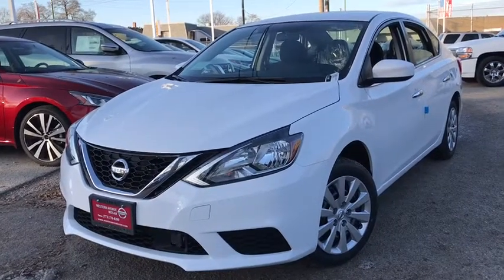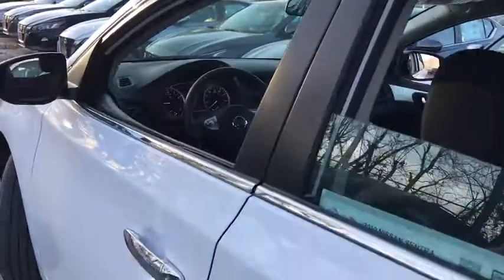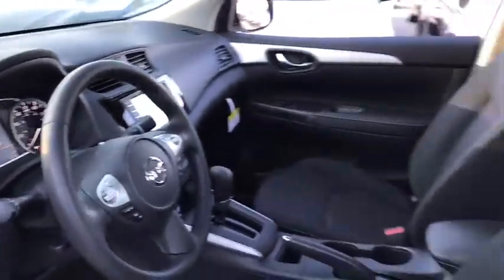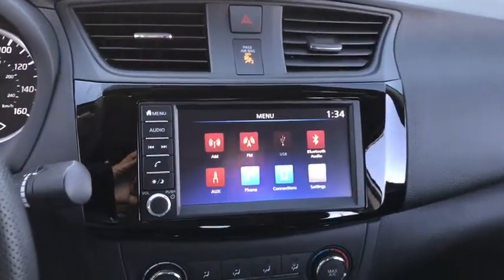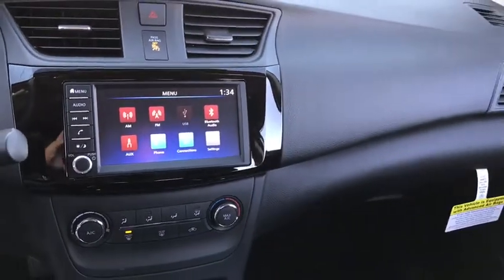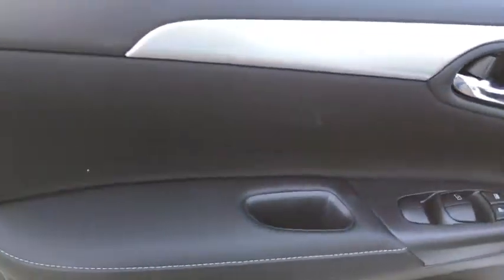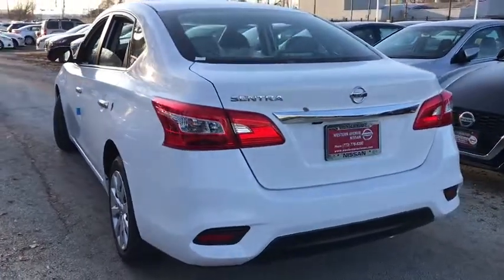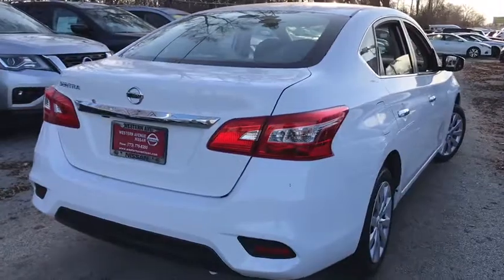2019 Nissan Sentra Chicago, Matteson, Oak Lawn, Orland Park, Countryside IL 90932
Fresh Powder [LISTING TYPE] 2019 Nissan Sentra available in Chicago, Illinois at Western Ave Nissan. Servicing the Matteson, Oak Lawn, Orland Park, Countryside IL area.

Fresh Powder 2019 Nissan Sentra S FWD CVT with Xtronic 1.8L 4-Cylinder DOHC 16V CVT with Xtronic.brbrNissan-- Innovation That Excites !! Building Great Vehicles with many options like Nissan Intelligent Key with Push Button Ignition, Remote Engine Start System with Intelligent Climate Control ,Hybrid system,Intelligent All-Wheel Drive,Intelligent Trace Control, Intelligent Engine Braking,Intelligent Cruise Control LED headlights,LED taillights,Intelligent Auto Headlights, Motion Activated Liftgate,Advanced Drive-Assist Display,Apple CarPlay,Android Auto, NissanConnect Services powered by SiriusXM ** Siri Eyes Free Hands-free Text Messaging Assistant * Bluetooth Hands-free Phone System, Leather-appointed seats, Quick Comfort heated front seats, Bose, Bluetooth streaming, SiriueXM, USB Ports and Aux in Jack, Blind Spot Warning Power Panoramic Moonroof. Nissan Navigation System, Intelligent Around View Monitor, Rear Cross Traffic Alert... ***All Prices plus TTD and Destination must qualify for incentives. ***Vehicle equipment may vary from Description! Recent Arrival!brbrbrWe Are Your Chicago, IL New and Certified Pre-owned Nissan Dealership near Berwyn, Burbank, Calumet City, Cicero, Elmhurst, Evanston, Franklin Park, La Grange, Matteson, Melrose Park, Morton Grove, Northbrook, Oak Lawn, Oak Park, Orland Park, Tinley Park. Are you wondering, where is Western Ave Nissan or what is the closest Nissan dealer near me? Western Ave Nissan is located at 7410 South Western Ave, Chicago, IL 60636. You can call our Sales Department at , Service Department at , or our Parts Department at . Although Western Ave Nissan in Chicago, Illinois is not open 24 hours a day, seven days a week  our website is always open. On our website, you can research and view photos of the new Nissan models such as the 370Z, Altima, Armada, Frontier, GT-R, LEAF, Maxima, Murano, NV Cargo, NV Passenger, NV200, Pathfinder, Rogue, Rogue Sport, Sentra, Titan, Titan XD, Versa or Versa Note that you would like to purchase or lease. You can also search our entire inventory of new and used vehicles, value your trade-in, and visit our Meet the Staff page to familiarize yourself with our staff who are committed to making your visit to Western Ave Nissan a great experience every time.